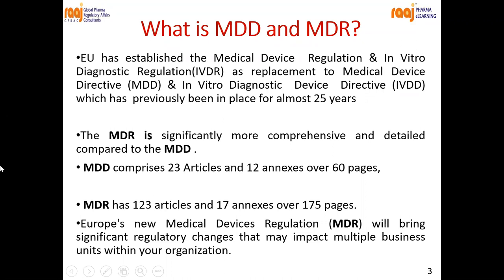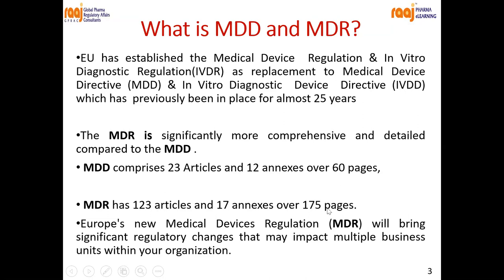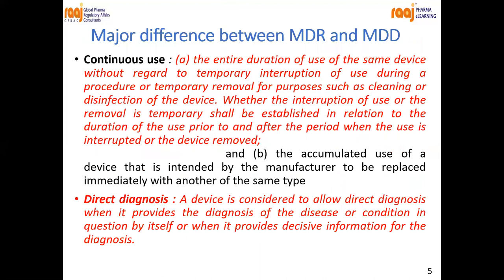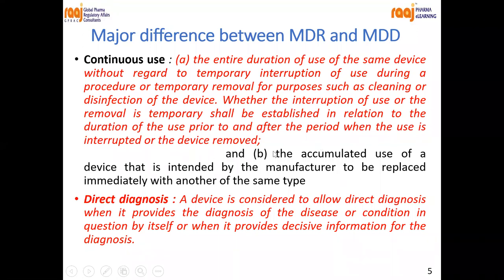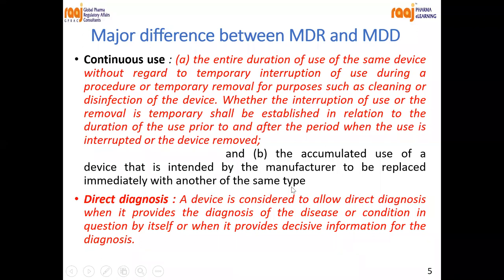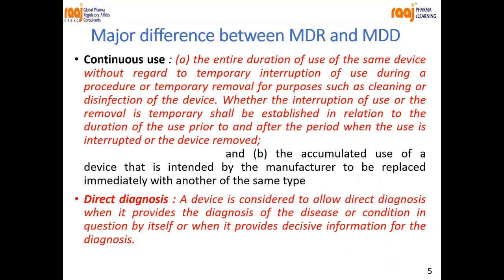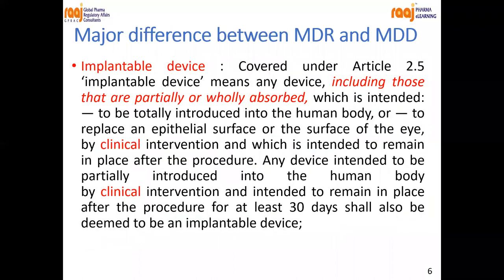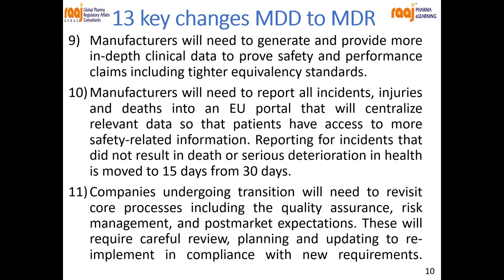Raaj GPRAC lecture what is MDD and MDR-17 differences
Medical devices industry is an important component of the larger health care system playing important role by developing new medical technologies which help to improve the ability to diagnose and treat illness. Before medical device manufacturers can market a new product, they must comply with the requirements of the regulatory agency, which is responsible for regulating medical devices.
Our MDR course allows learners to gain complete knowledge of Medical device starting from its Design & development[DnD] to its regulations by different regulatory agencies around the world. This course will help the candidates who are keen to enhance their knowledge in MDR and those who are willing to join the medical device industry to flourish in its competitive and challenging environment. Our dedicated team of experts are here to guide you efficiently through this intricate regulatory processes. With a long history in this field and a vast range of certified devices, Raaj GPRAC team has the expertise and knowledge to guide you through this specialized process.
We, at Raaj GPRAC spend a lot of time with our students, working professionals, for skilling of [Fresher’s] and up-skilling of [Experienced professionals, second career women’s] as a Global RA Experts, Internal & External Auditors, QC Chemist, QA-QM Chemist, DRA Chemist, PV expertise, Clinical, Medical Writer, etc.
Mission of RAAJ GPRAC is to empower the employee’s productivity and skills development through relevant education/Skill development and market-focused livelihood programs.

We are specialized into customized certified Skill Development Programs as per the need of the organization so that manpower will be readily available with the set skills.Our courses are recognized by Government of India and NSDC accredited through LSSSDC[Life Science Sectors Skill Development Council]. Our institute is ISO 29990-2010 certified
Best Wishes,
Rajashri Survase-Ojha
Founder & Director
 RAAJ GPRAC PRIVATE LIMITED
LSSSDC ACCREDITED, ISO-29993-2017 CERTIFIED INSTITUTE
RAAJ GPRAC PVT. LTD, Skype-rajashri.ojha
GSTN; 27AAJCR1286R1ZJ
Unit no. 144 & 145 First Floor,
Lodha Boulevard Commercial Premises,
Nashik Highway Road, Majiwada,
Thane(West)Pin:400601 , Maharashtra, India.